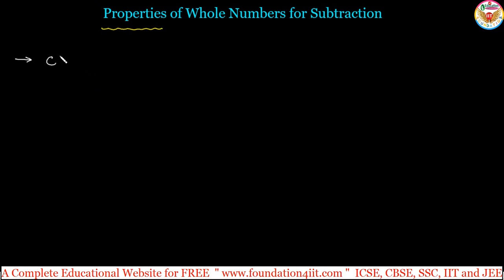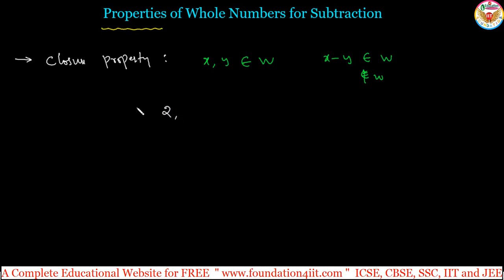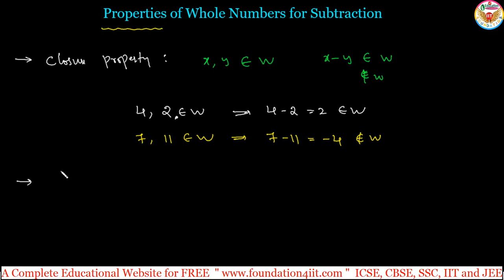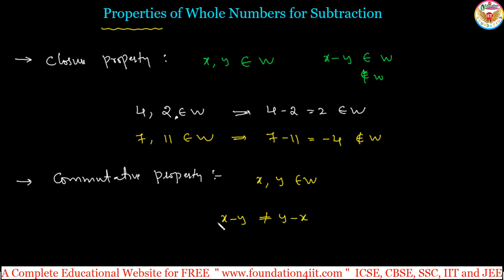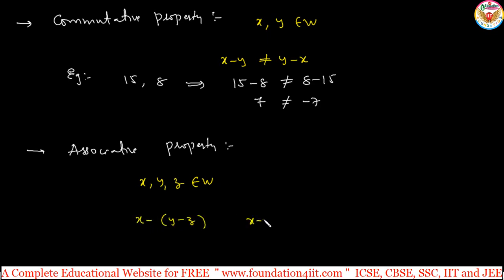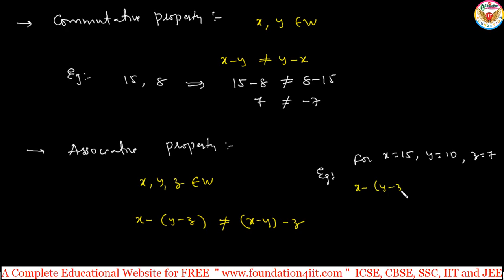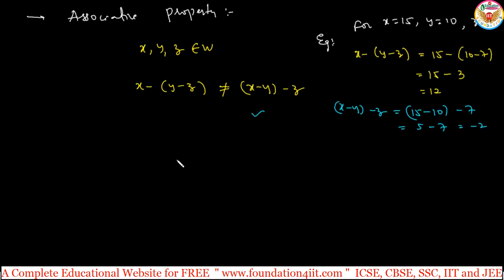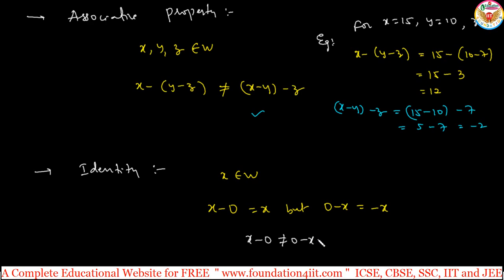Properties of Whole Numbers for Subtraction || Class 6 Maths